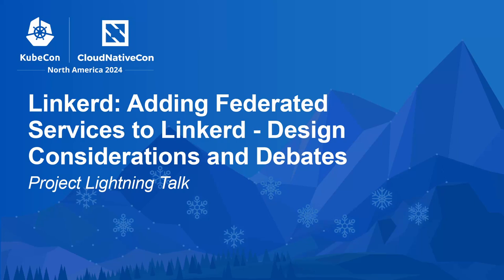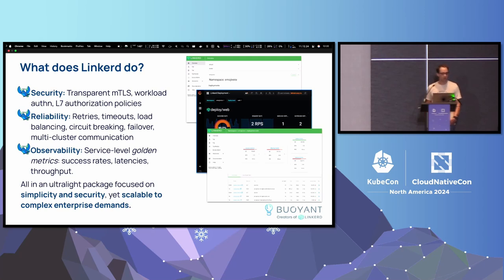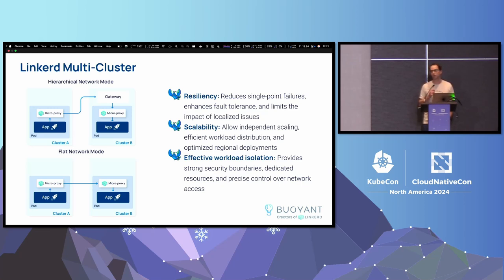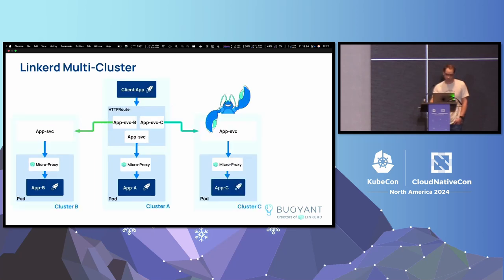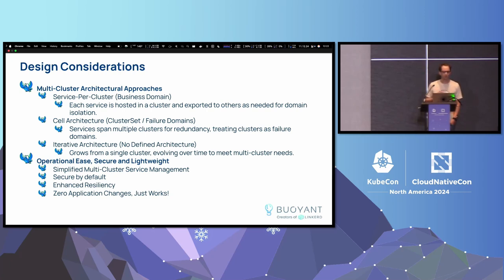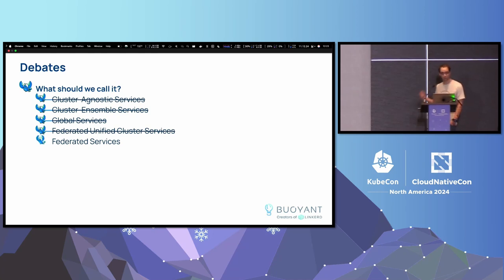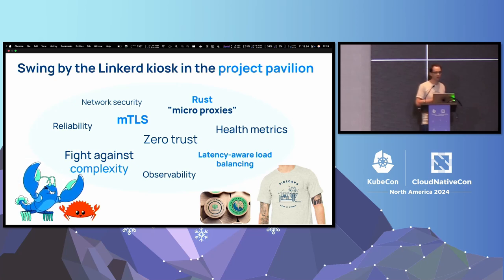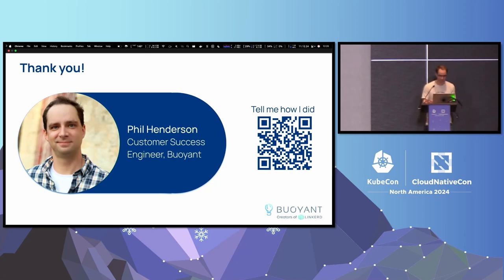Linkerd: Adding Federated Services to Linkerd - Design Considerations and Debates | PLT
Linkerd: Adding Federated Services to Linkerd - Design Considerations and Debates | Project Lightning Talk

Federated Services is a new feature in Linkerd which allows a single Service to transparently span multiple Kubernetes clusters while remaining resilient to failures in one or more clusters -- without needing to change the application. In this lightning talk, we'll discuss the design considerations and constraints navigated in the process of adding Federated Services to Linkerd. We discuss how this design process took into account prior art (such as work in SIG-Multicluster), explored a variety of designs, and focused on delivering a solution that was tractable, clear, explicit, simple, and valuable to Linkerd users.